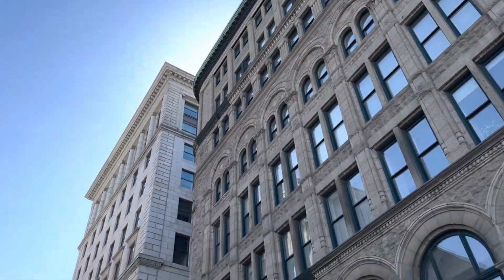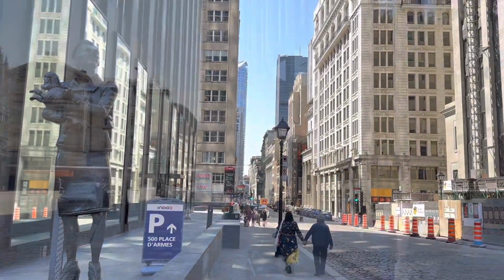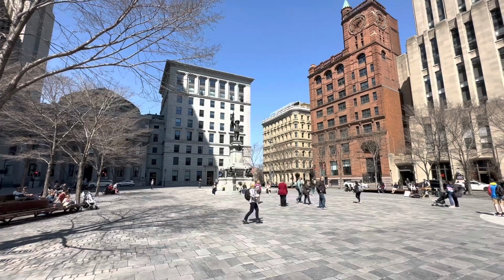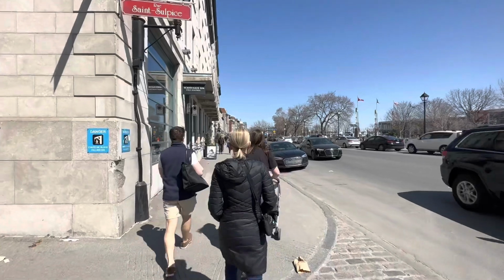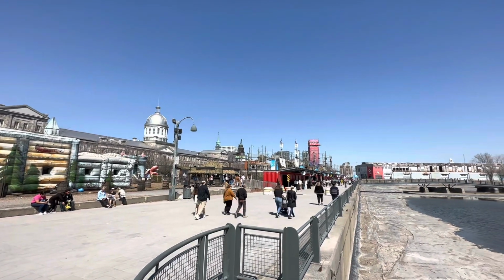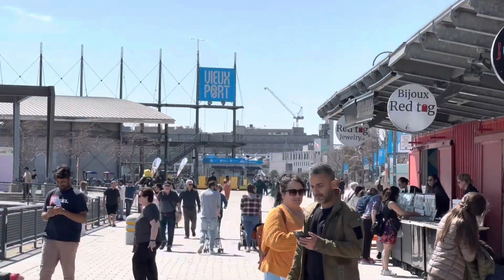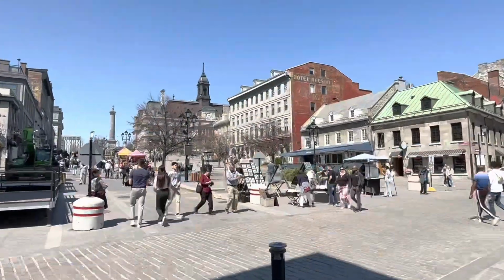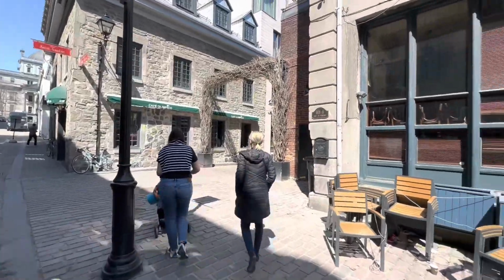A Walk Around Old Montreal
A short walking tour through Old Montreal